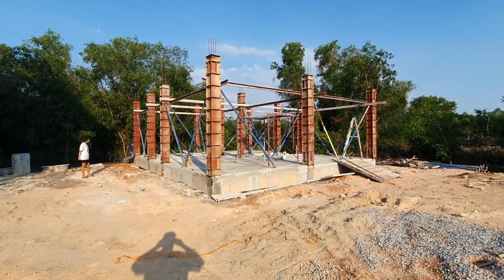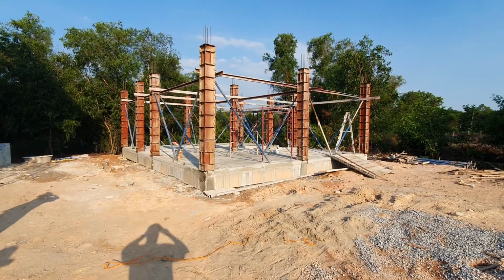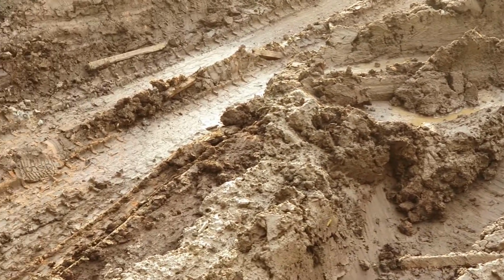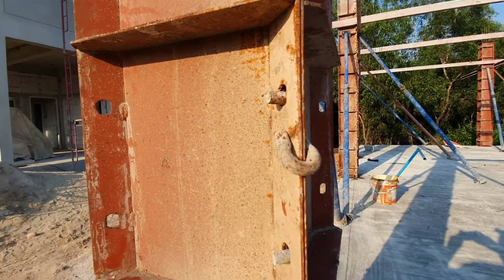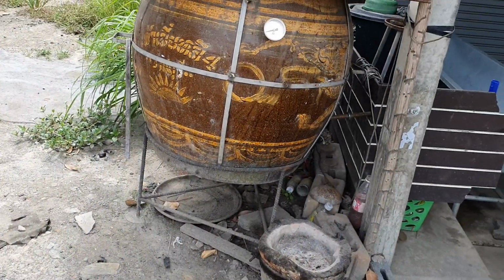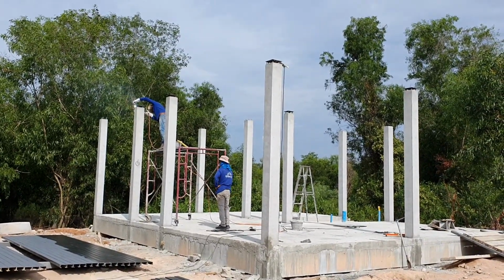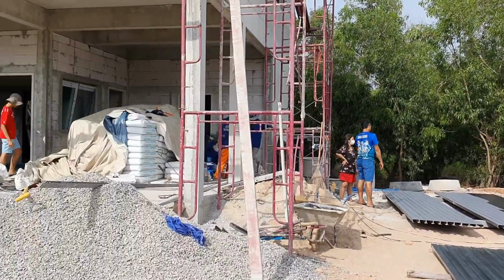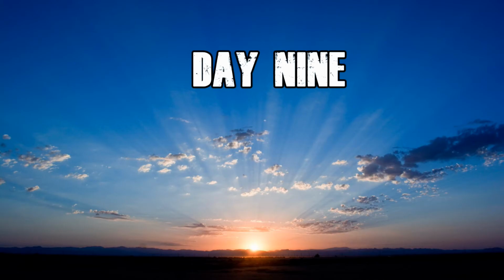Small House Floor is Poured and Formworks for the Column,s are up. (Video 2)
Small House, ( SH-V2)   Pour Columns, CHALLENGE FINISH IN 30 DAYS--CHALLENGE